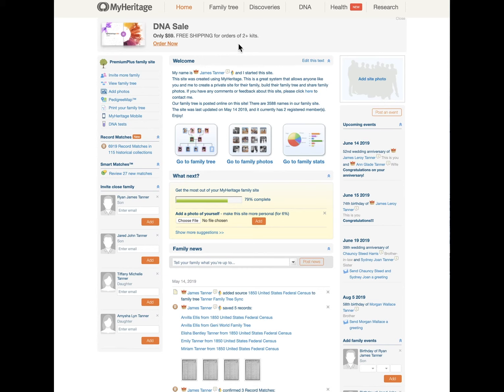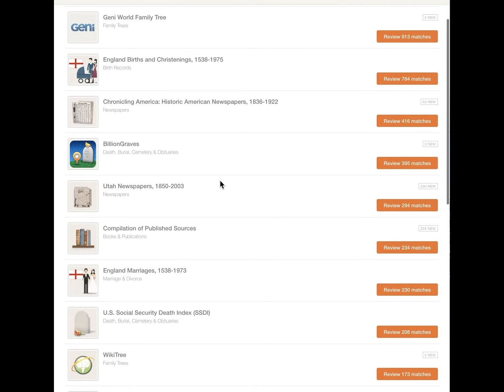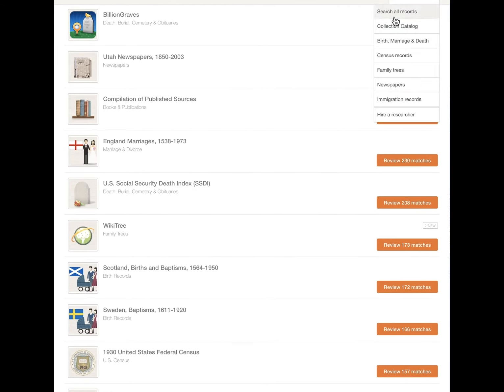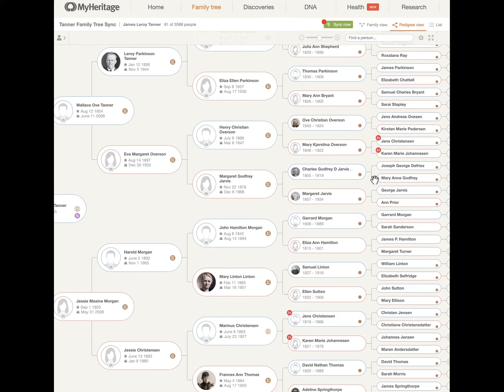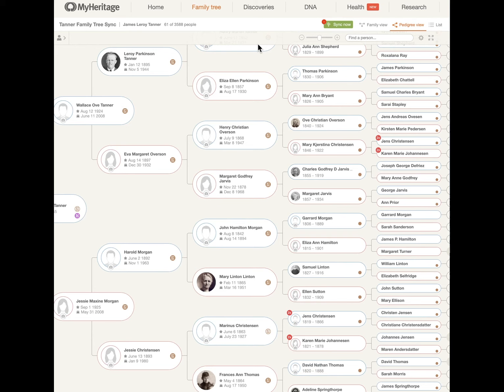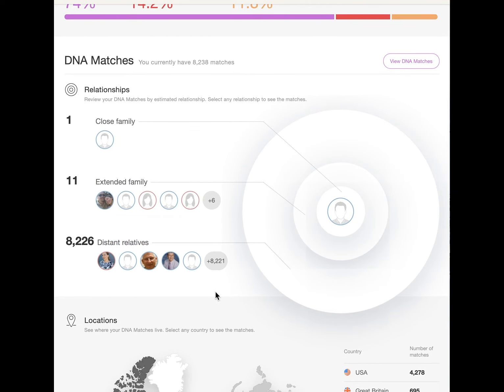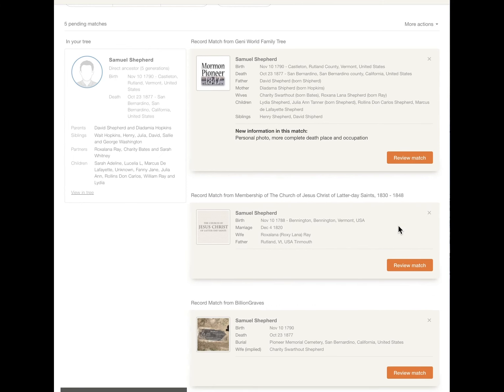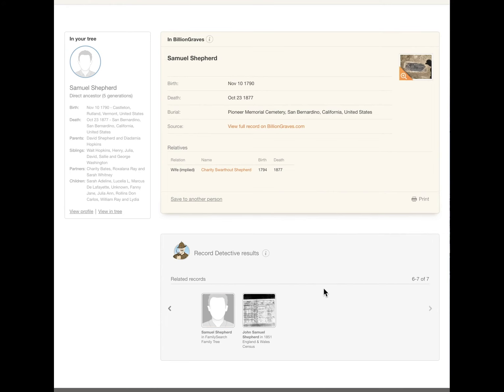Exploring Genealogy Series #11 Exploring MyHeritage com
This is #11 in the Exploring Genealogy Series. It is a continuation of #10 wherein I take an exploratory view of MyHeritage.com. These videos are focusing on apps, websites, and other resources for genealogy.